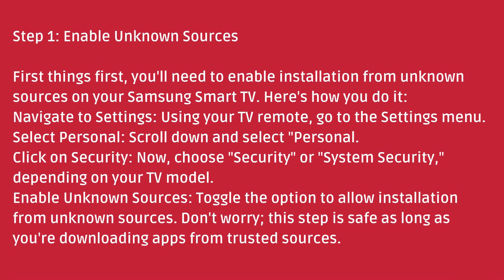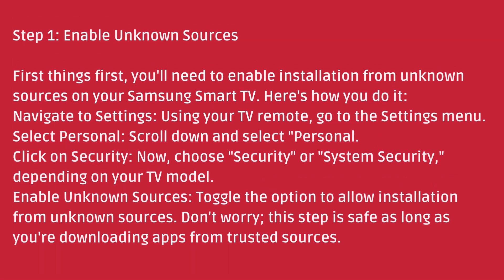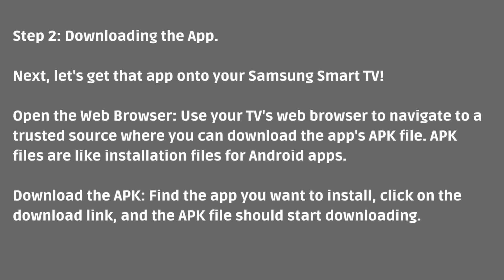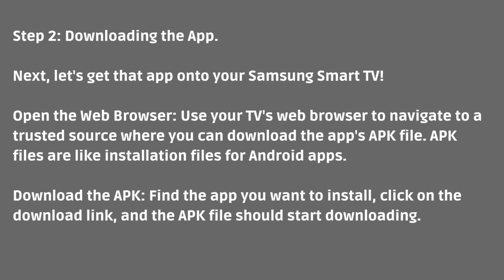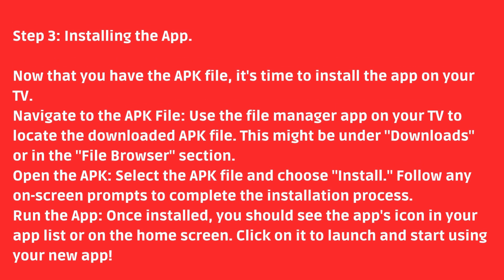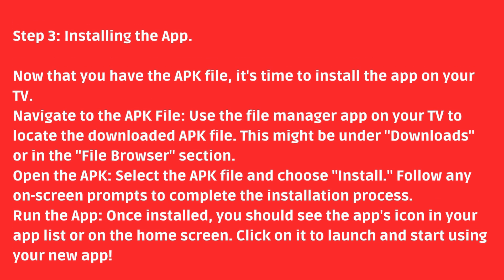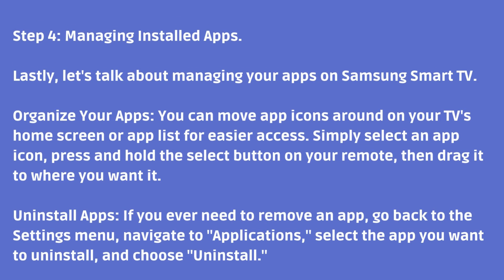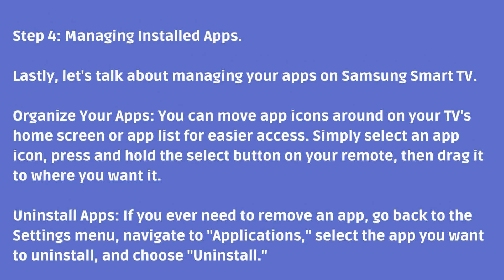How to Install 3rd Party Apps on Samsung Smart TV?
Want to install third-party apps on your Samsung Smart TV? In this step-by-step guide, we’ll show you how to download and install apps from outside the official Samsung App Store. Whether you're looking to expand your entertainment options or install apps not available on the store, this tutorial will help you get it done safely and easily.

🔹 In This Video, You’ll Learn:
✔️ How to enable installation from unknown sources
✔️ How to use a USB drive or APK files to install apps
✔️ How to use third-party app stores on Samsung Smart TV
✔️ Important security tips for safe installations

📢 More Helpful Videos:
✅ How to Install IPTV on Samsung Smart TV
✅ How to Reset Samsung Smart TV

Important Tags:
can you install 3rd party apps on samsung smart tv,
how to install 3rd party apps on smart tv,
install 3rd party apps on samsung smart tv,
install 3rd party apps on samsung tv,
how to install 3rd party apps on samsung tizen tv,
installing 3rd party apps on samsung smart tv,